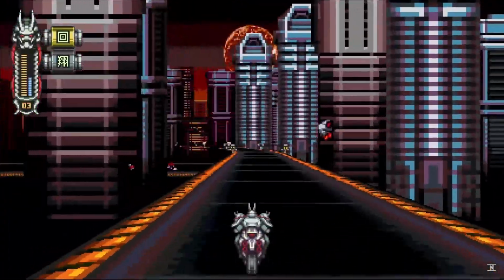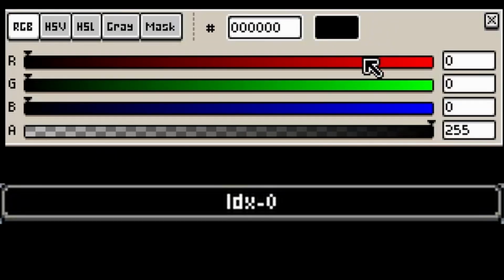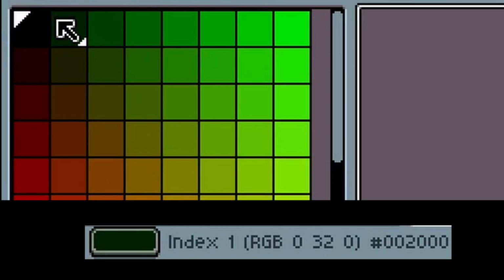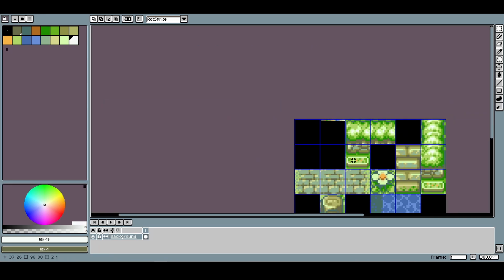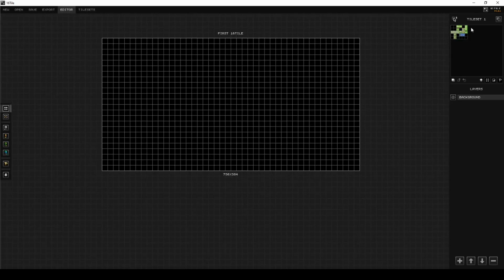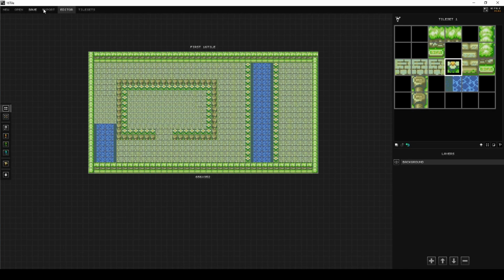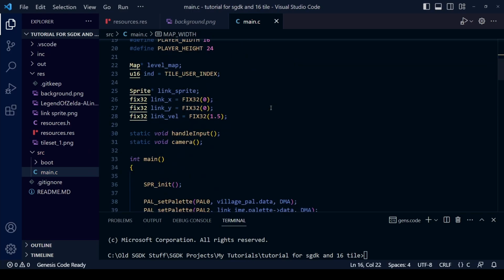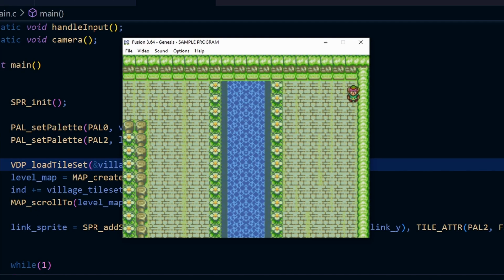How to Create Level Maps Using 16 Tile for Sega Genesis & Mega Drive - Beginners Game Dev Tutorials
Timestamps:
0:00 introduction to 16 Tile
0:55 Explaining the Mega Drive's and 32X/SNES's colour depth & palette
4:38 How to install 16 Tile
4:59 How to create a tileset for use in 16 Tile
5:59 How to use 16 Tile to create a level map
9:33 How to use the level map in SGDK
11:57 Advantages of using 16 Tile